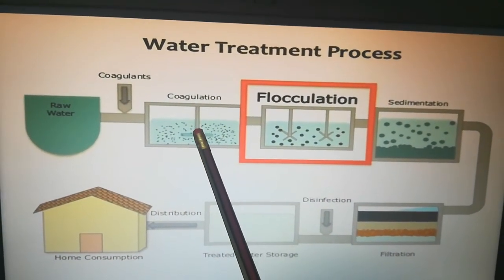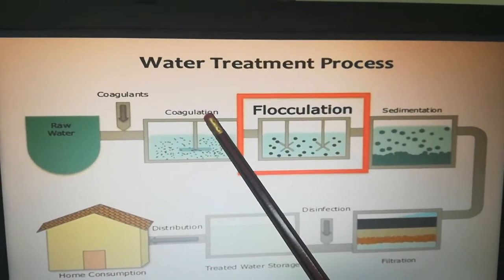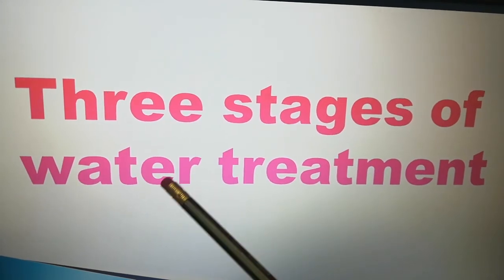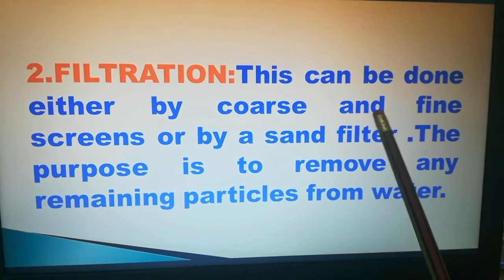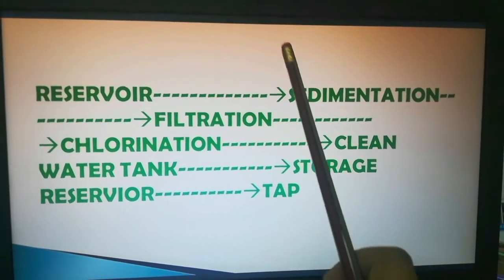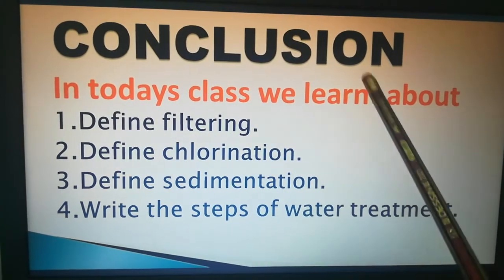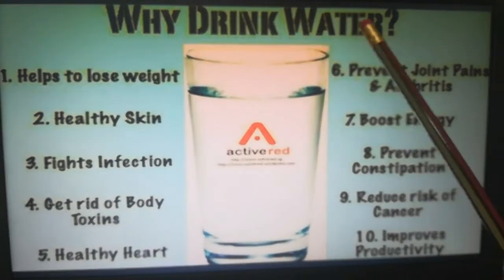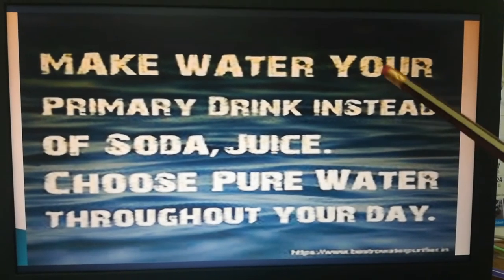LEVEL 7,CHEMISTRY, UNIT-6 WATER,VIDEO 4